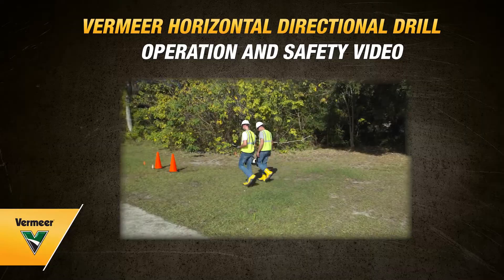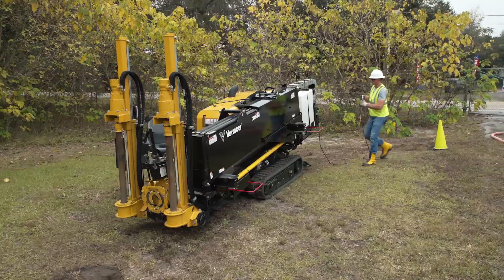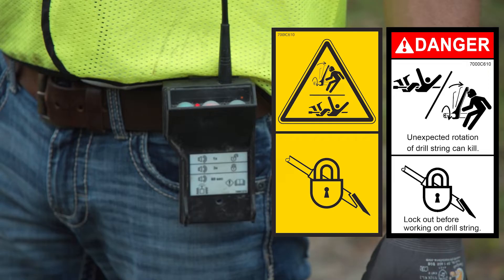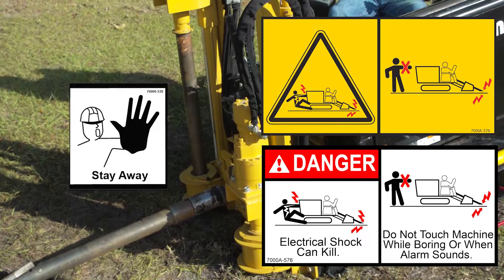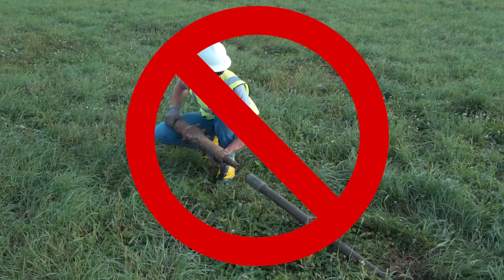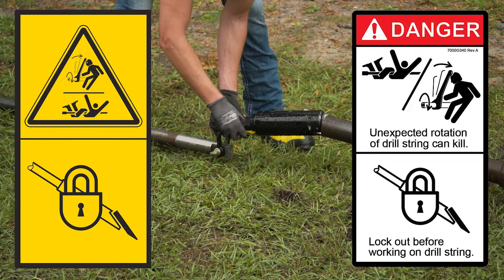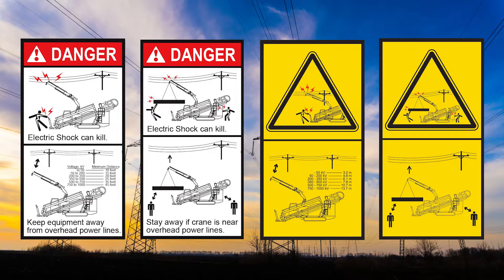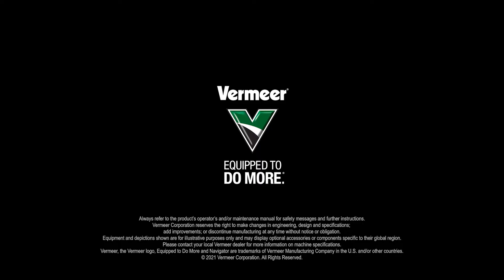Vermeer horizontal directional drill operation and safety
Your Vermeer horizontal directional drill is Equipped to Do More®. That includes safety features! We'll guide you through select portions of machine operation and safe work practices, providing you with the knowledge and information to help you operate your drill safely for reliable and productive service.